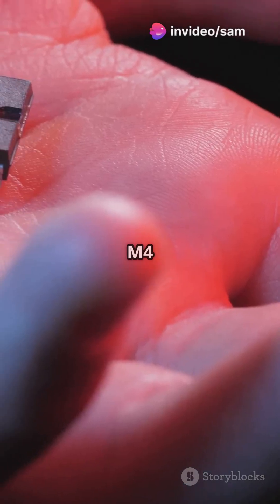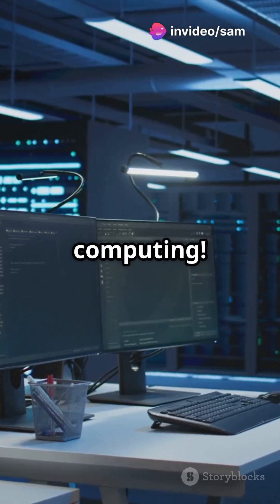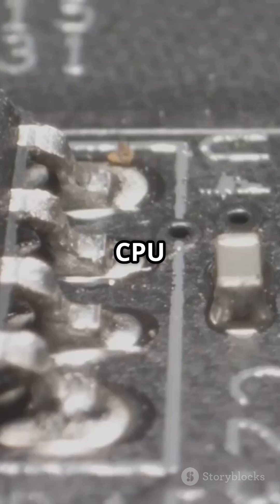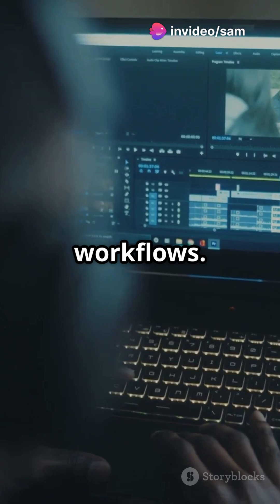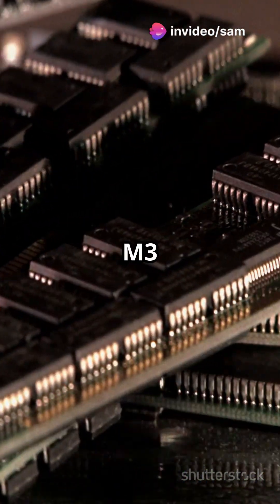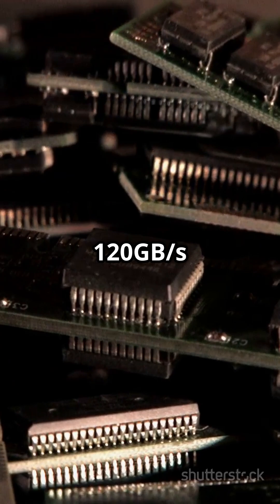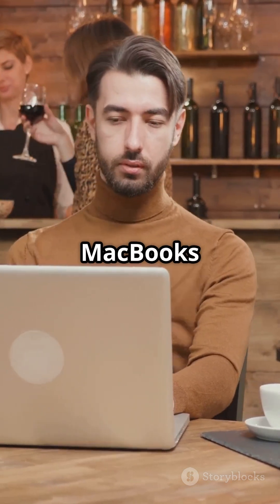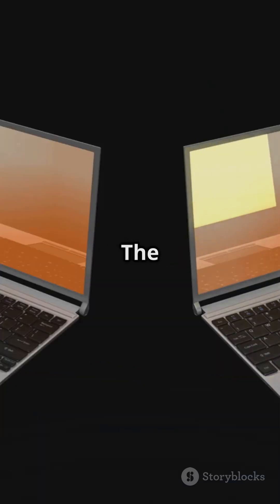M3 vs M4 Chips The Ultimate Showdown!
"Apple has redefined performance with the M3 and M4 chips. In this video, we compare their specs, real-world performance, and everything you need to know. Whether you're a creative professional, a gamer, or just love Macs, this video breaks down which chip suits your needs best. Watch now to make an informed decision!"

Keywords for Description
Mac M3 vs M4 comparison

Apple Silicon chips

MacBook performance review

M3 chip features

M4 chip specs

Apple innovation in computing

Professional-grade Macs

Creative professionals' Mac guide

Apple Silicon technology